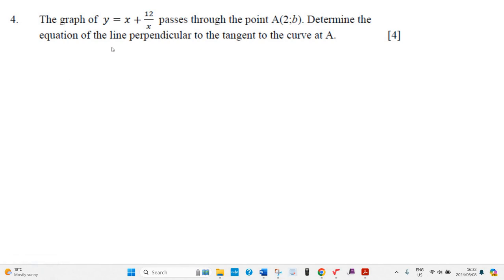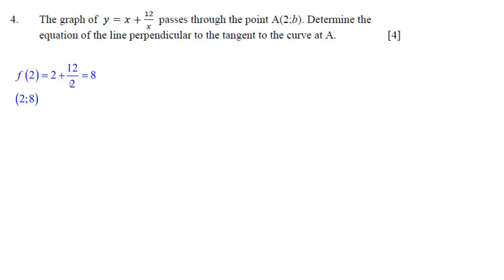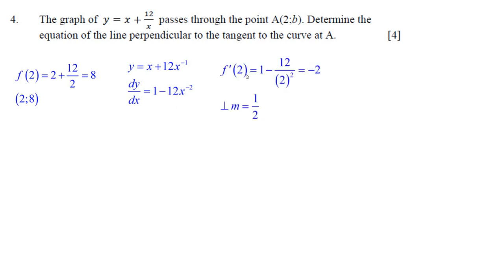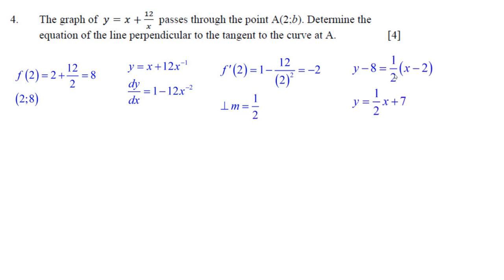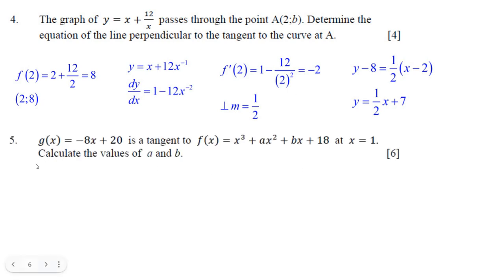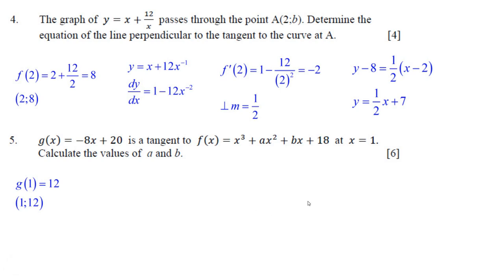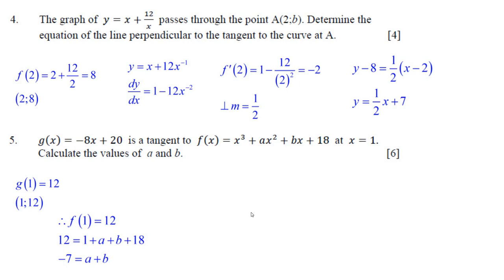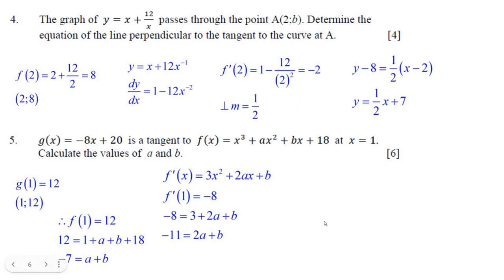Tricky tangent questions Q4 Q5